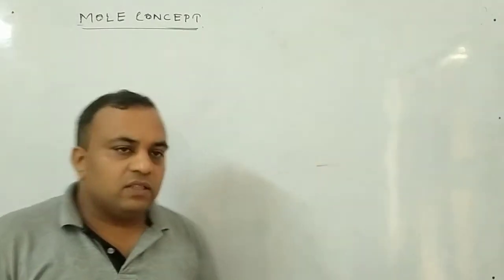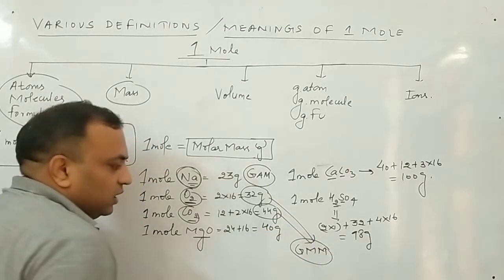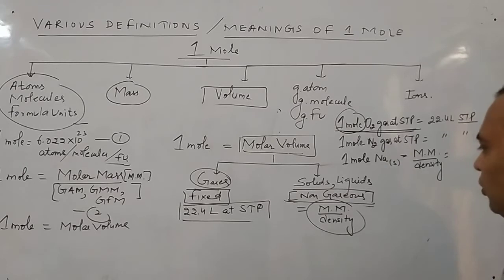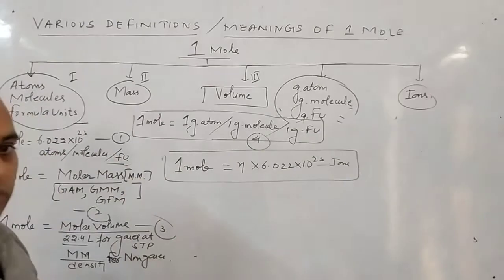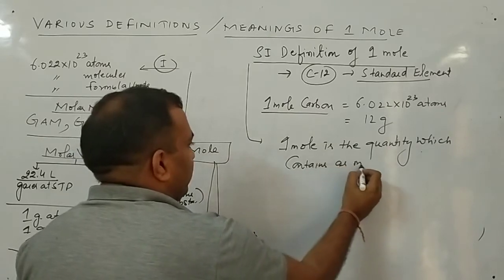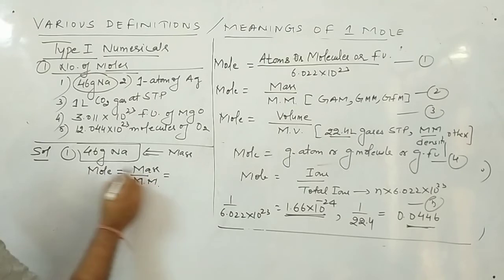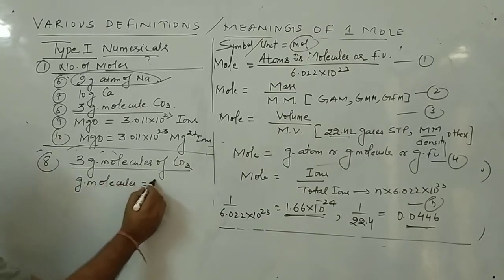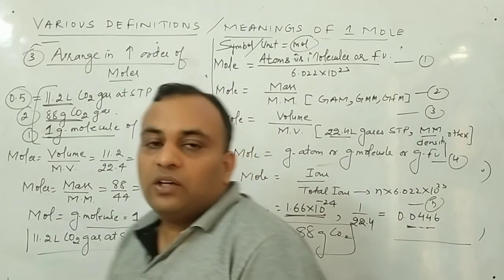Mole concept part 1/ Some basic concepts of chemistry part 4 by Pradeep lakra